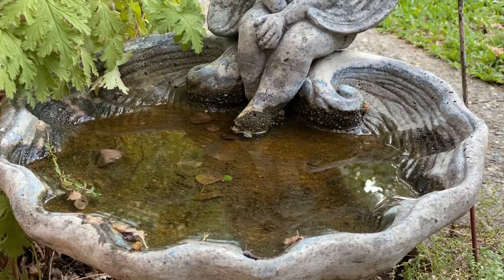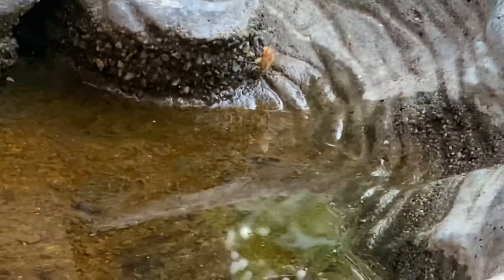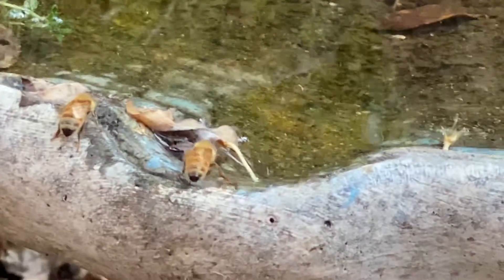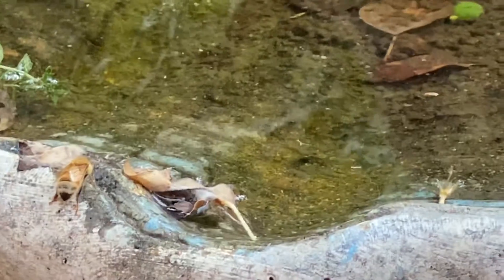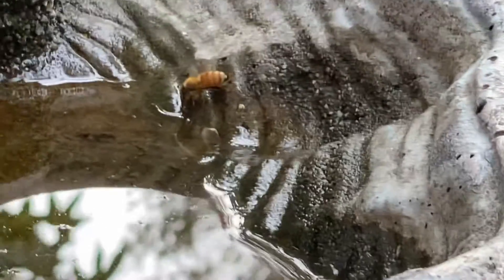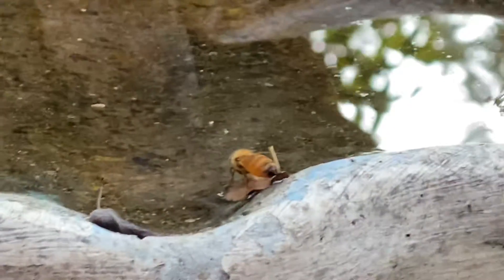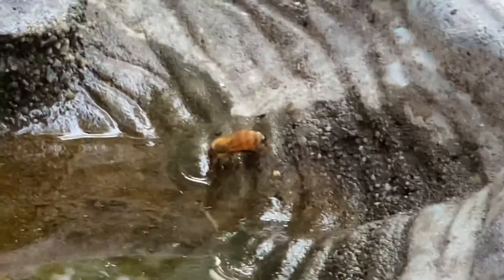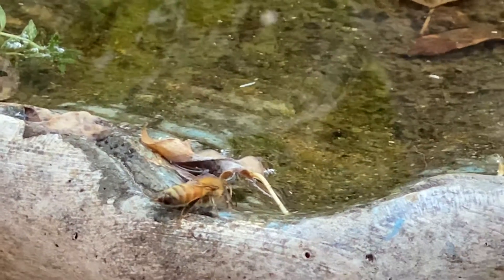Bees Collecting Water For Their Hive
The bees come in daily to collect water for their hive.